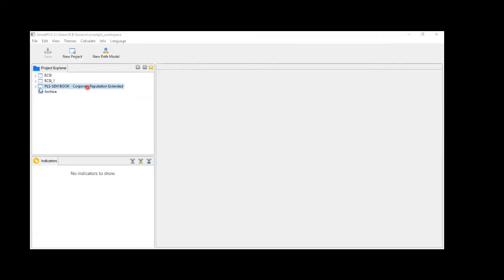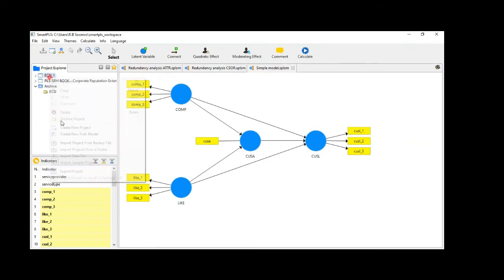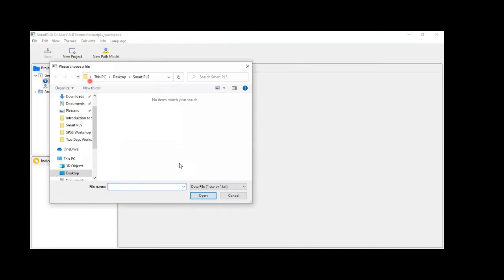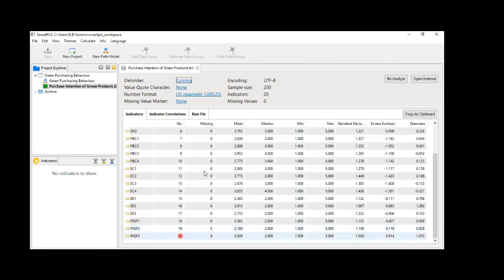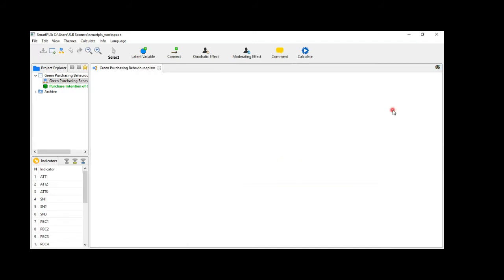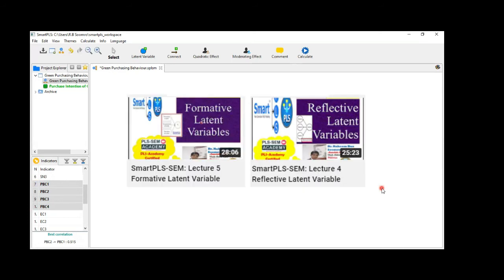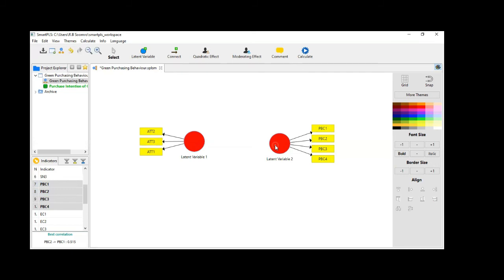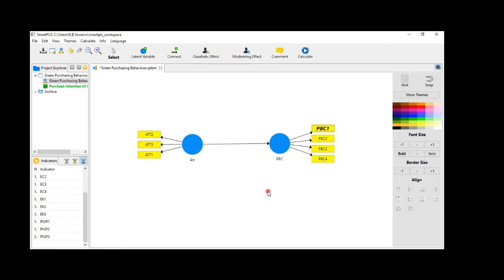Smart PLS-SEM: Lecture 10 Importing Data in Smart PLS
Importing Data in SmartPLS
Smart PLS Interface
Importing .CSV in Smart PLS
Drawing simple model in Smart PLS